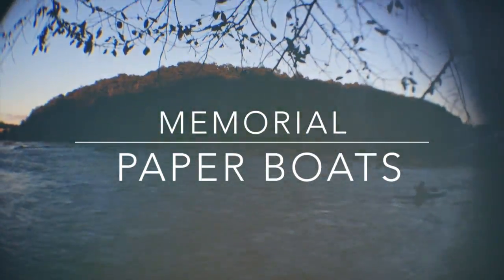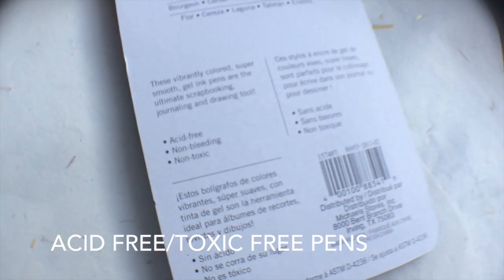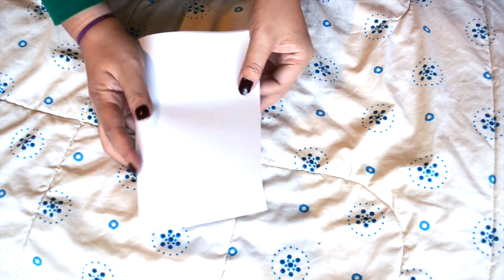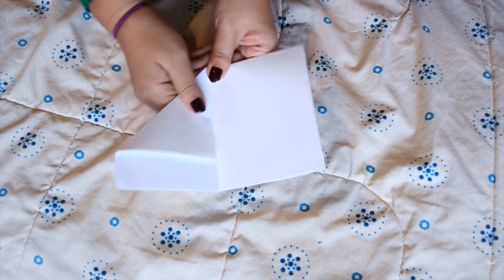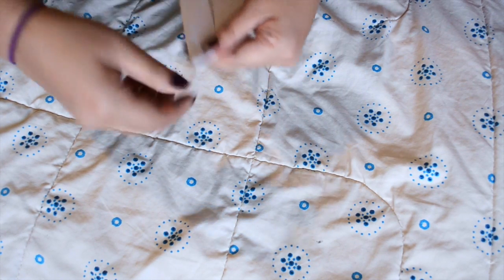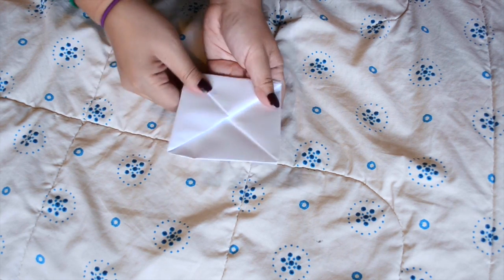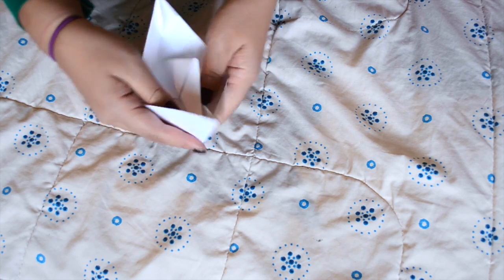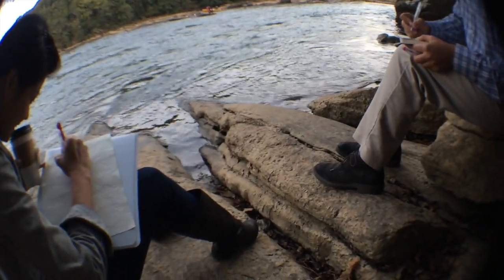Memorial Paper Boats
Hello there Frankie here!

This is a lil something I did for my friends Mao and Daniel. We had a great memorable time doing this.

In loving memory of the people and animals we love.